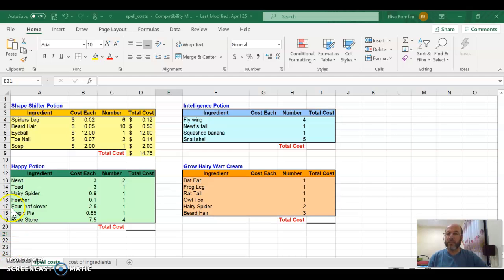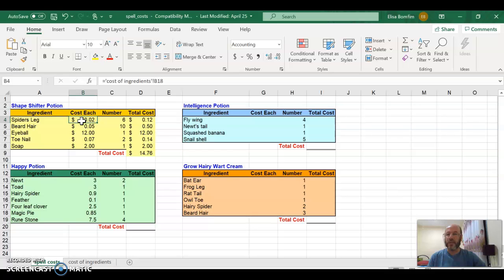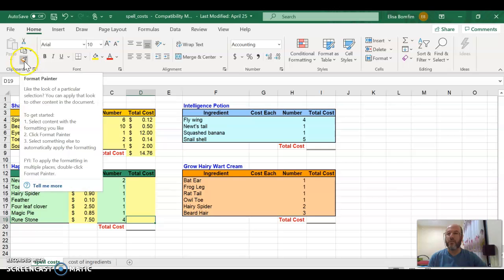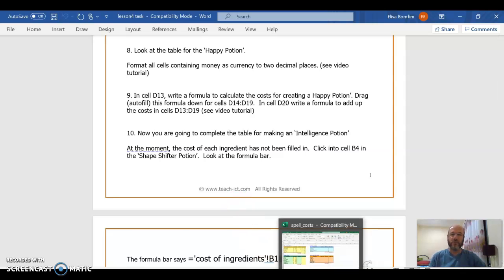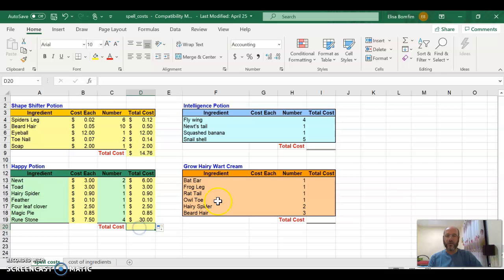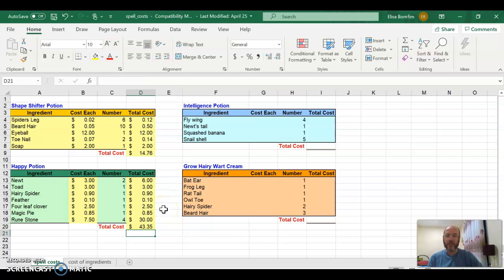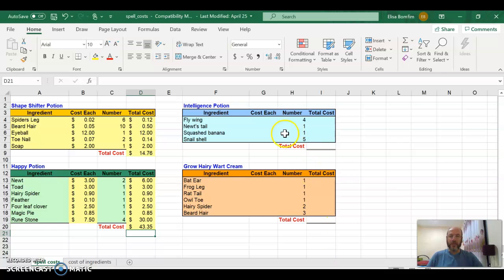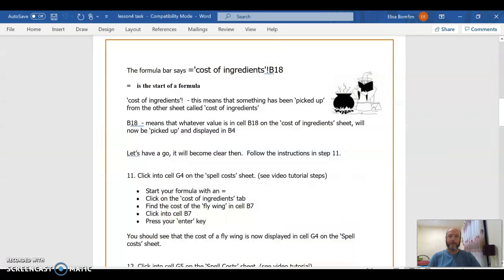ICT Y7 Spreadsheet Lesson 4 Part 2